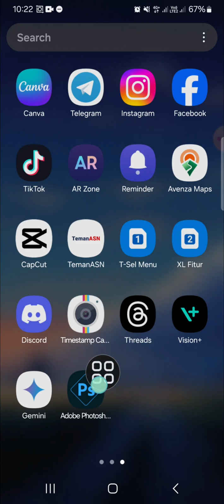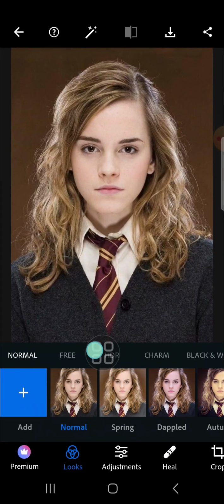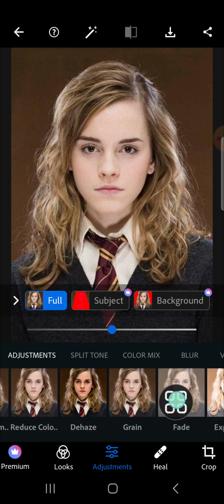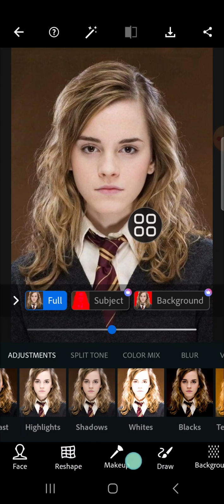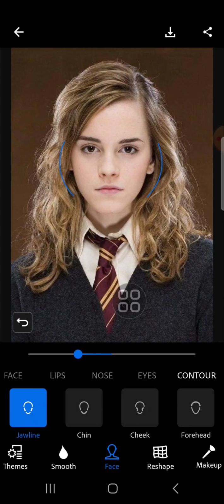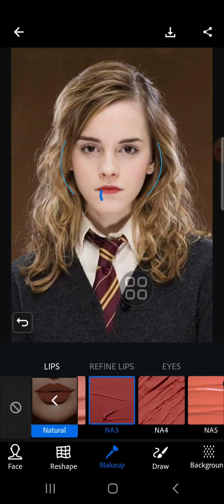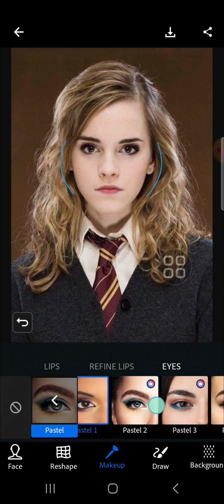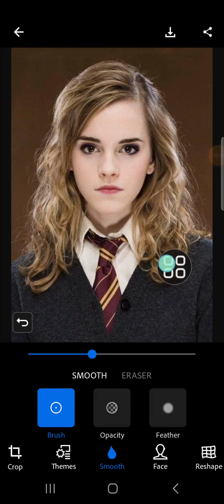❤️ GUIDE: Photo Editing in Adobe Photoshop Mobile App | Troubleshooting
Welcome to the channel! In today’s video, we’re diving into the world of photo editing using the Adobe Photoshop Mobile App. Whether you’re a beginner or an experienced editor, this guide will walk you through everything you need to know to create stunning images directly from your mobile device. Plus, I’ll share solutions to common issues you might encounter while editing.